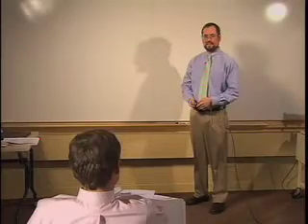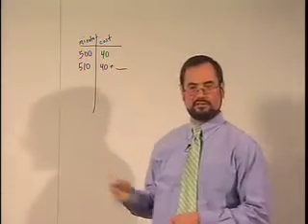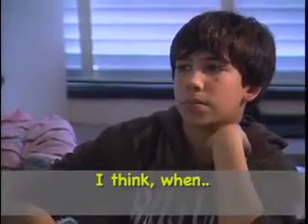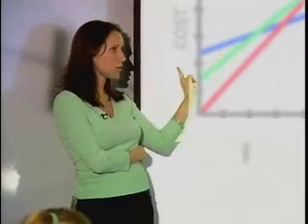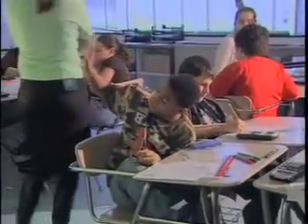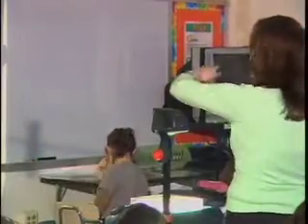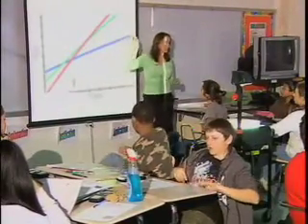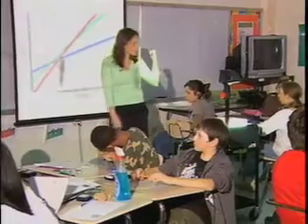Making Algebra Work: Part 3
This webcast, from February 2008, focuses on the need for challenging mathematics courses - especially algebra - and instructional strategies to help students learn that challenging mathematics. Geared toward researchers, mathematics teachers at the middle school and high school levels, district-level mathematics experts, principals, and pre-service educators, this hour-long webcast perseveres to address the following questions: Just what is algebra? Why are students having trouble with it? And what can be done to help those students?